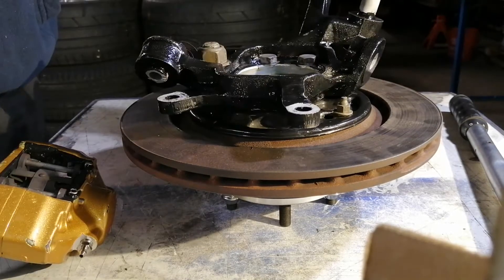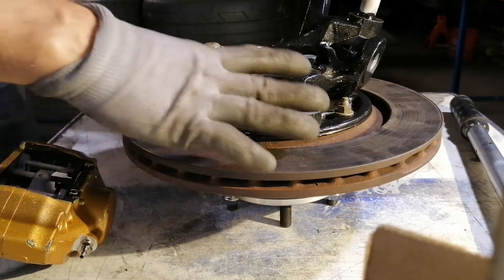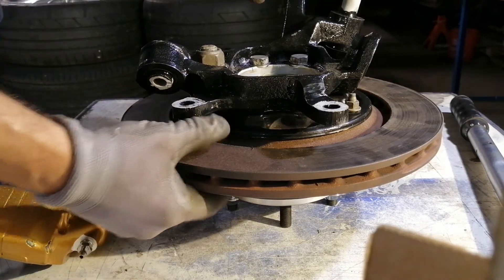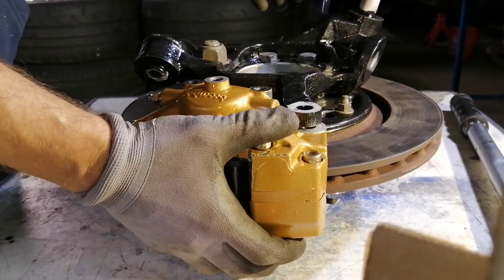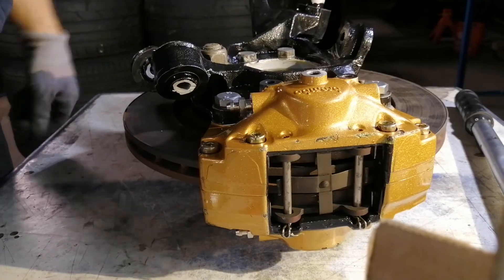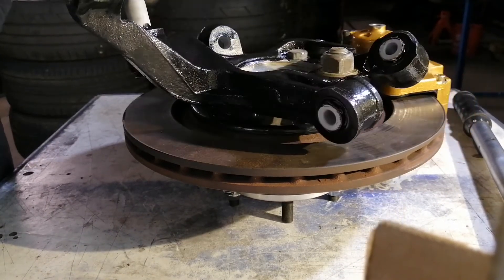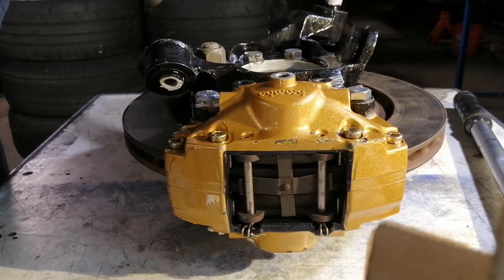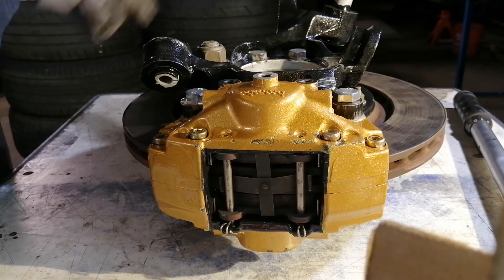Brembo Brake Kit rear - with 350Z brake disc (322x22mm) on Nissan 200sx 240sx 180sx S13 S14 R32 R33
This kit is available for R32/R33/S14/S14a/S15  as well.
Please write a comment if you have any questions.
Please write a comment if you would be interested in purchasing a brake kit.